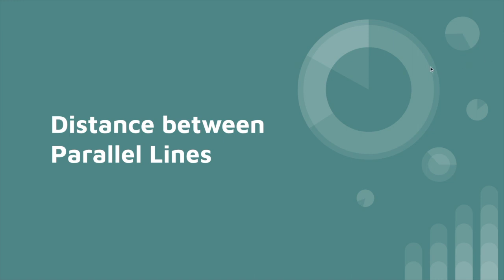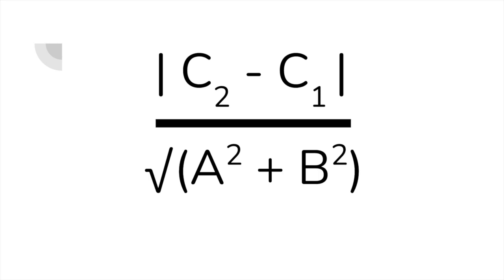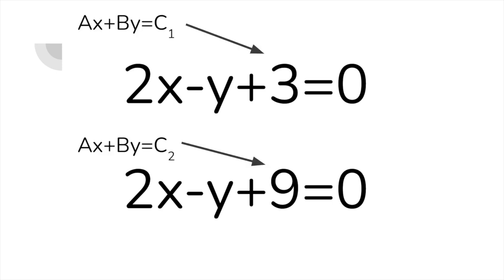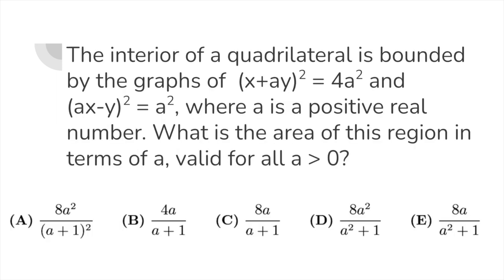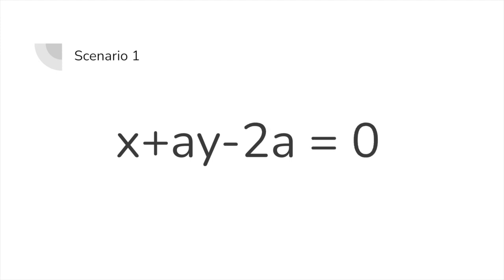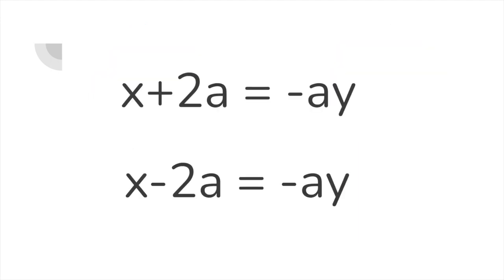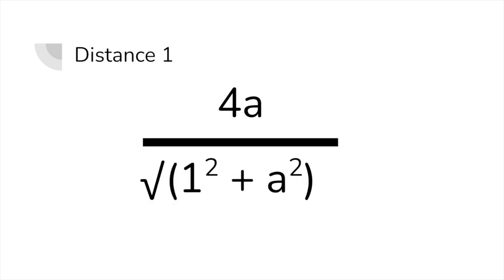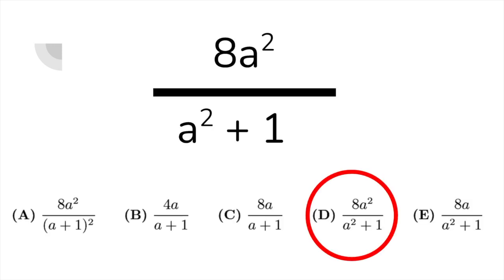Finding the Distance Between Parallel Lines + 2021 AMC 10A Problem 24 Solution!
Hello and welcome back! In this video I'll be discussing how to find the distance between parallel lines, along with showing how to apply it in an AMC 10 test.

Comment if you have any questions/concerns with the video.